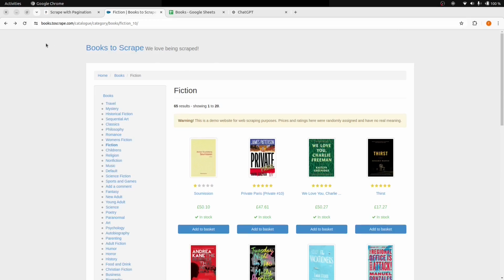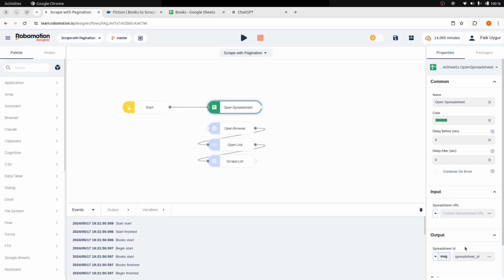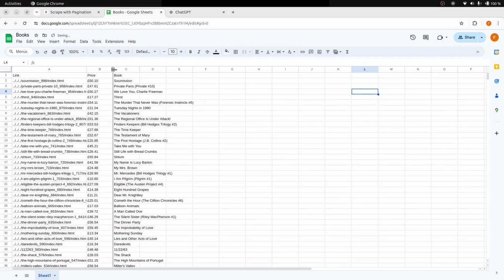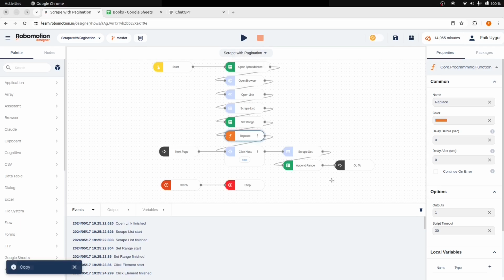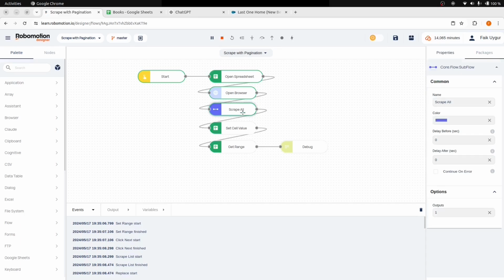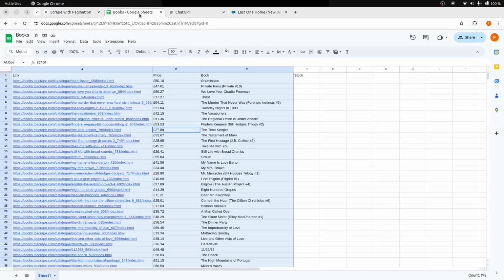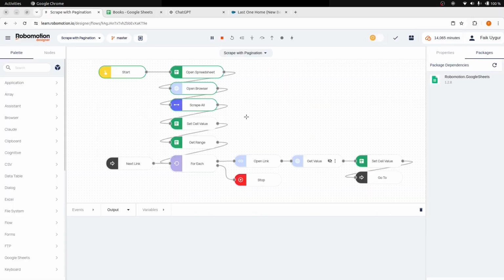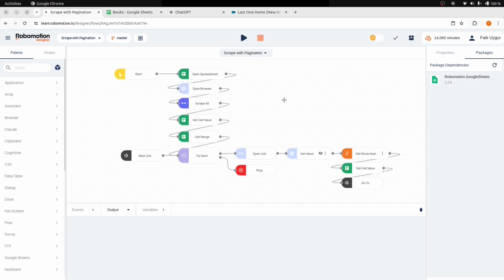Scrape Product Lists with Pagination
In this video, we'll explore an essential technique for web scraping: extracting data from paginated product lists. Whether you're scraping a bookstore or any other e-commerce site, understanding how to handle pagination is crucial for gathering comprehensive data.

We'll take you step-by-step through the process of setting up your flow, navigating through multiple pages of product listings, and efficiently extracting the data you need. By the end of this tutorial, you'll be equipped with the skills to scrape any paginated website, allowing you to gather detailed information on products, prices, and more.

Join our active community of automation enthusiasts on our Discord Engage in meaningful discussions, exchange tips, and share your experiences with others who are passionate about the potential of web scraping and data extraction.

Don’t forget to like this video, subscribe to our channel, and hit the notification bell to ensure you never miss out on our insightful tutorials designed to enhance your web scraping skills and automation projects.